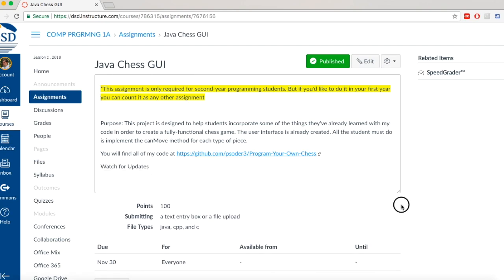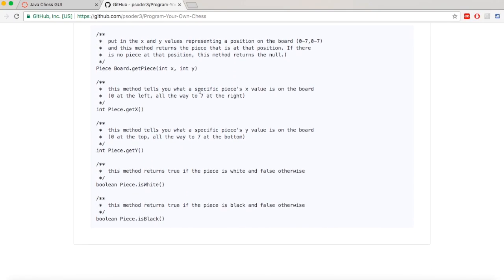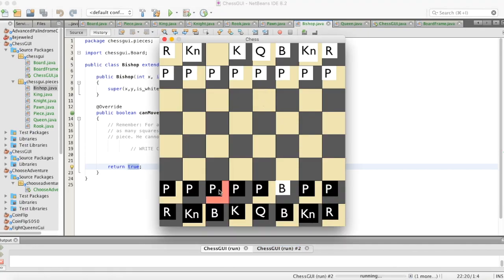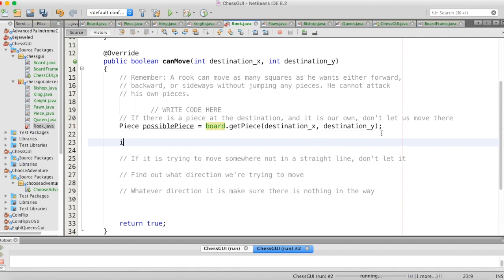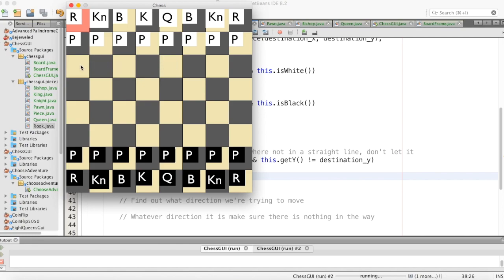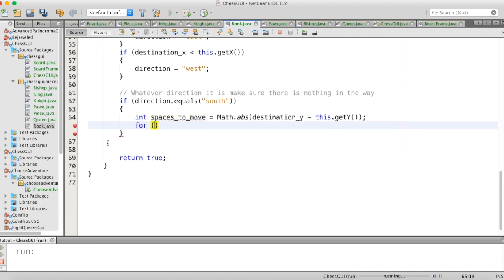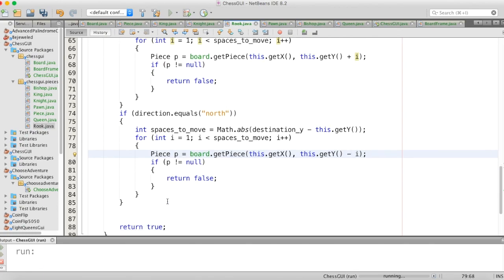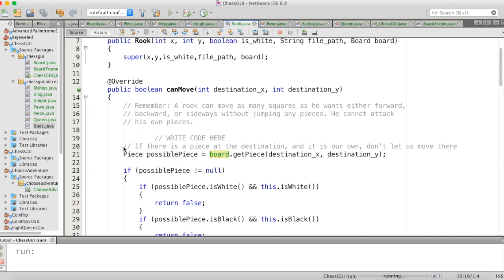Intermediate Java - Program-Your-Own-Chess Tutorial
In this tutorial we program the functionality of the "Rook" piece together. This should help you to do the rest of the pieces on your own.